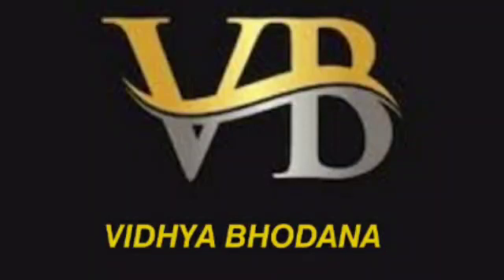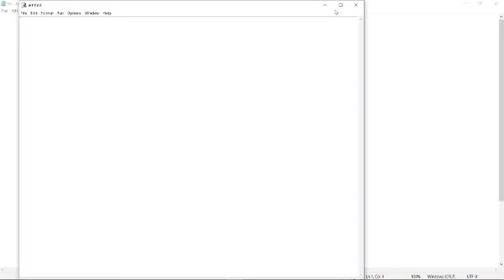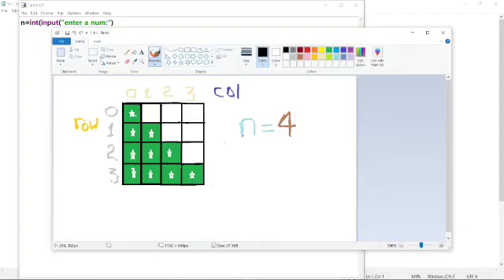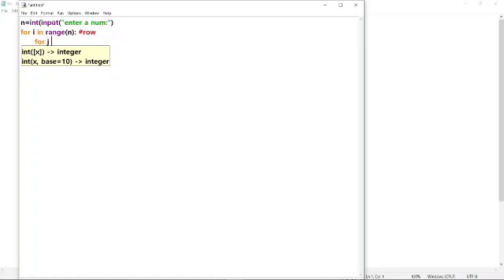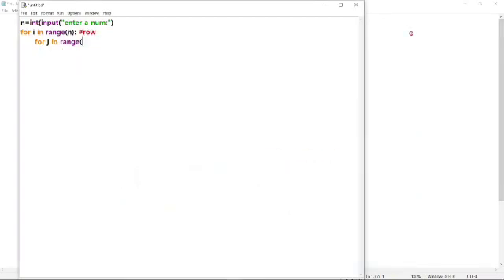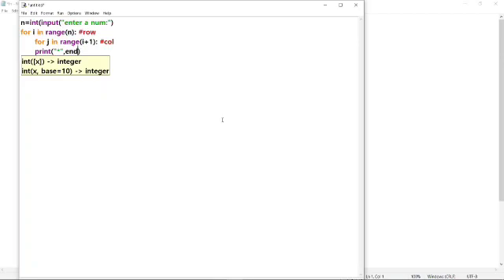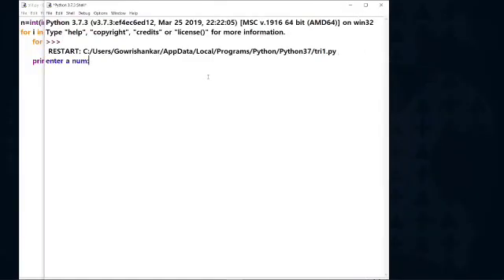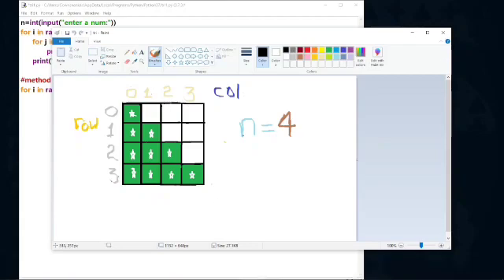HOW TO PRINT TRIANGLE PATTERN |||AN RIGHT ANGLED TRIANGLE|||IN PYTHON|||BY SHANKAR SIR